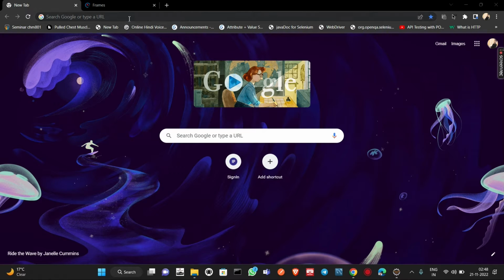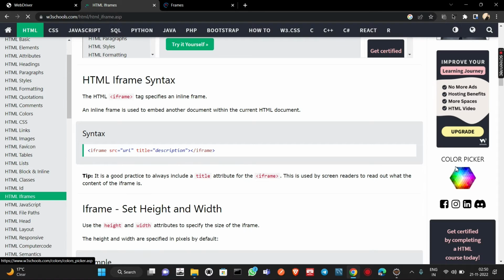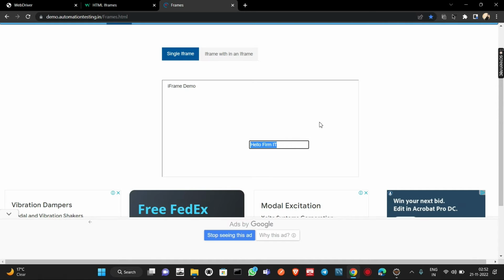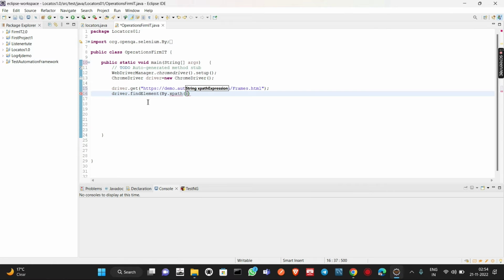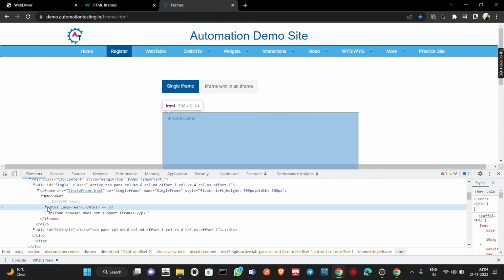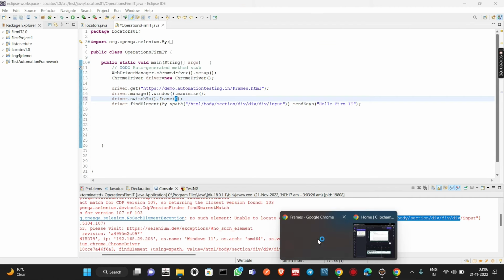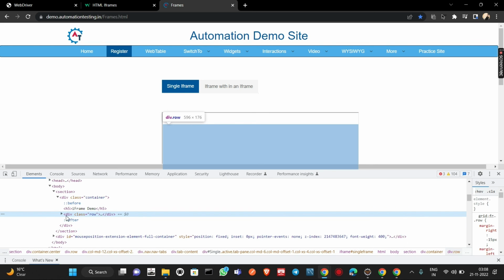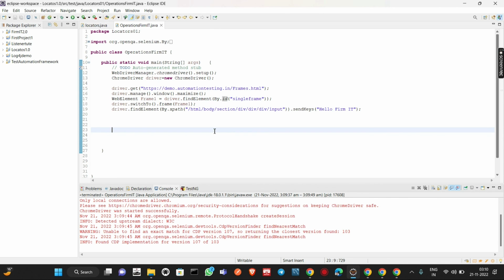FRAME HANDLING in Selenium WebDriver | How to handle FRAMES | Lecture 40